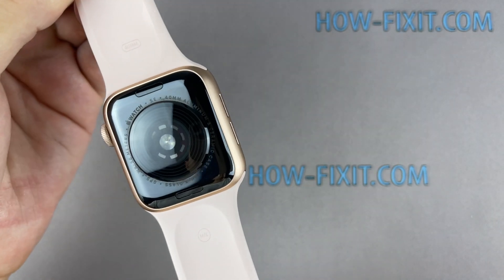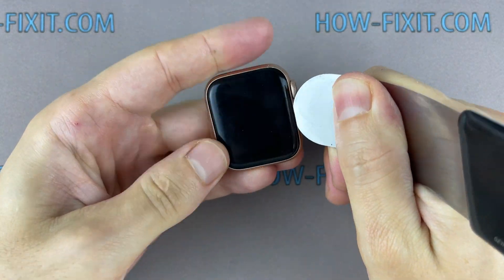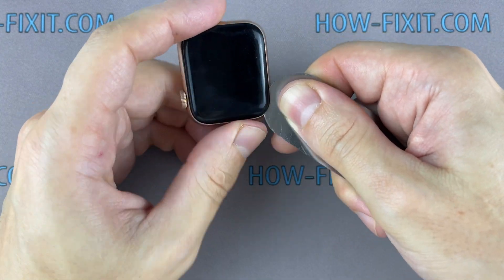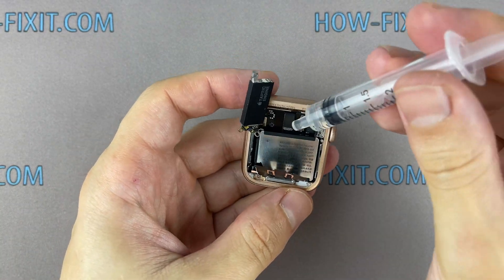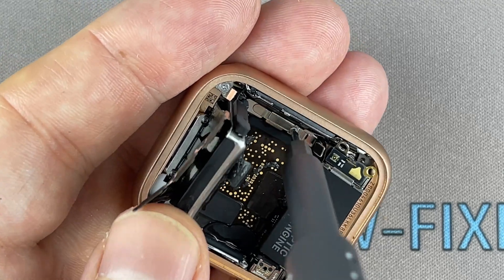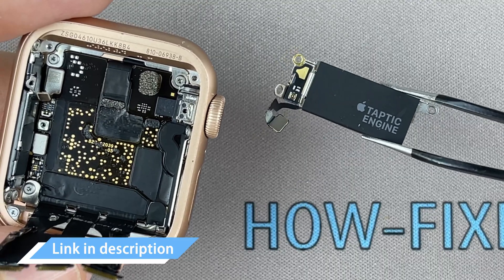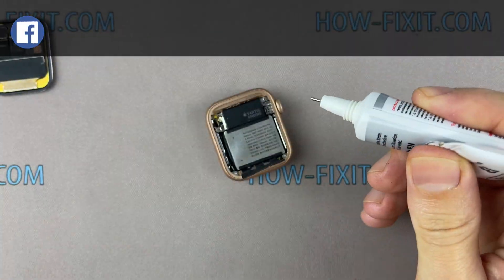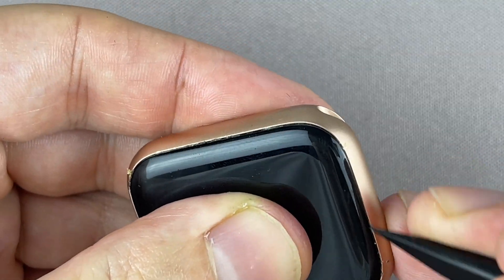Apple Watch SE Taptic Engine Replacement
Step-by-step instruction how to replace vibration motor in a apple watch se.